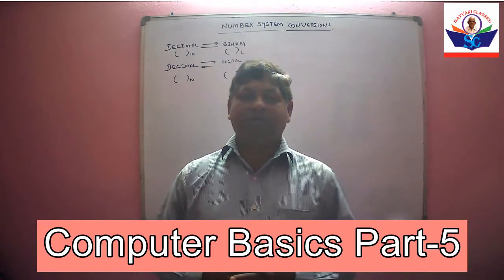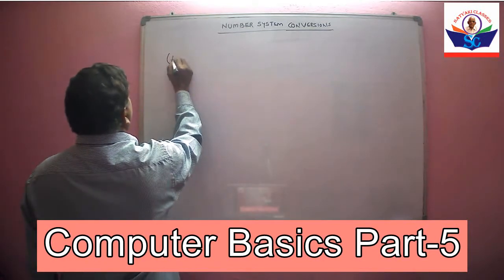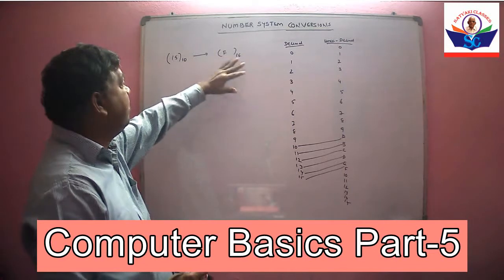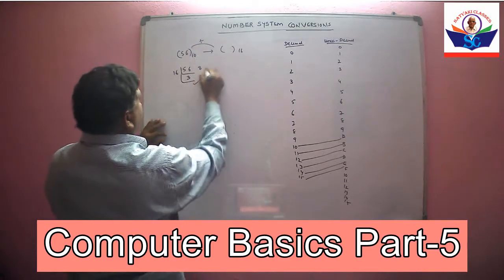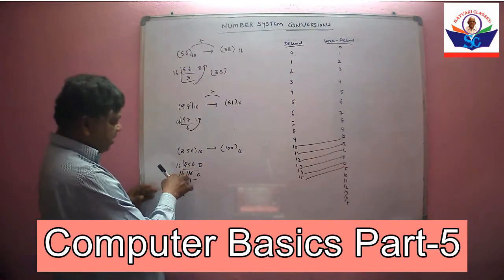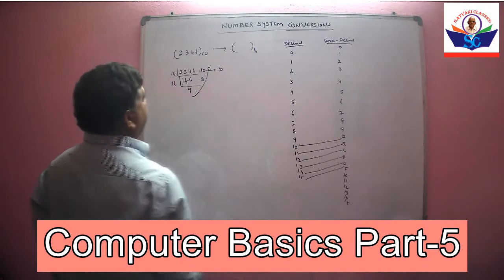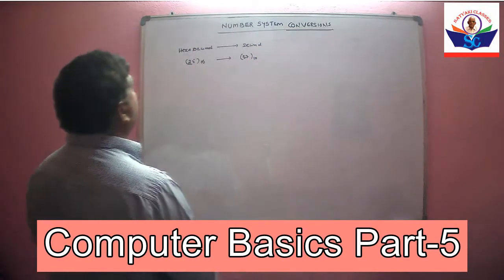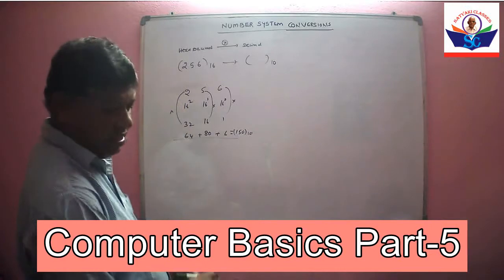JAO Computer basics part 5 / Mudunuri satyanarayana raju/ Satyaki Online Classes APP/Satyaki TV